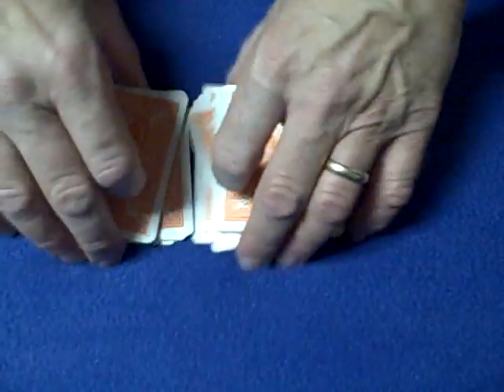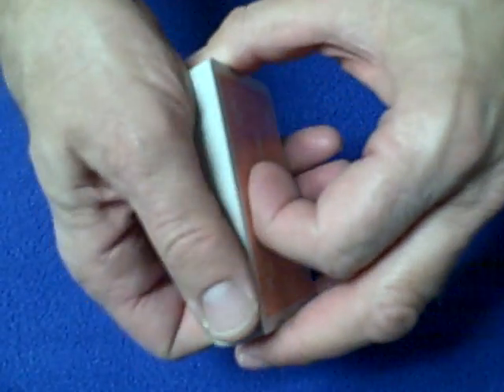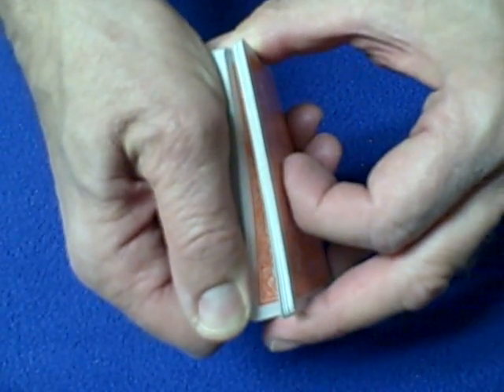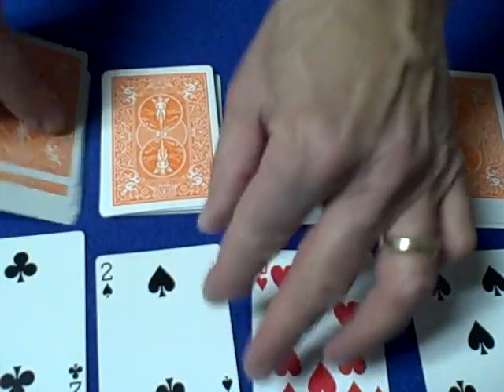Cut & Find Four of a Kind - Tutorial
Improved version my Easy Cool Card Trick by TheDavidA71